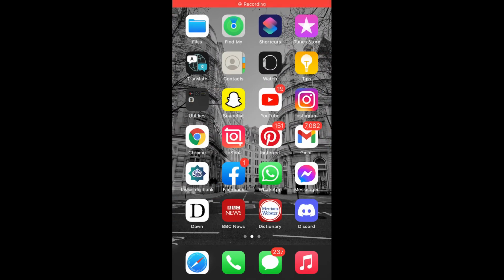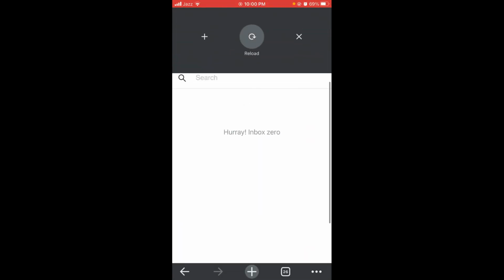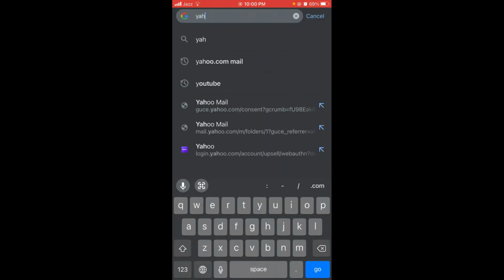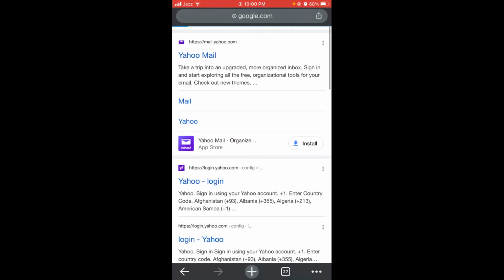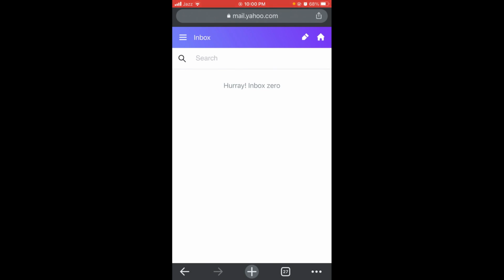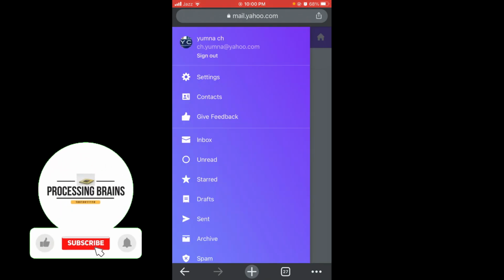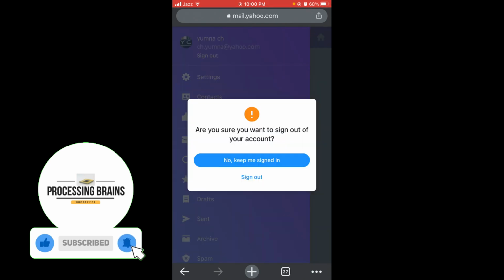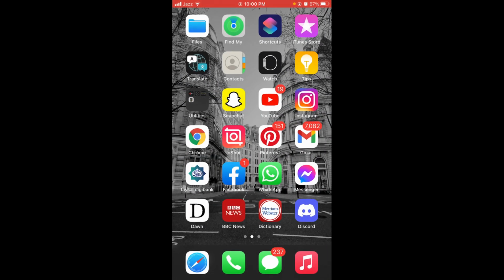How to Logout of Yahoo Mail on iPhone (2021)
Learn How to Logout of Yahoo Mail on iPhone. It is simple process to sign out of yahoo mail, follow this video.

0:00 Intro
0:05 How to Logout of Yahoo Mail on iPhone